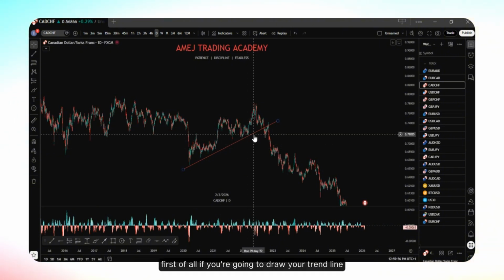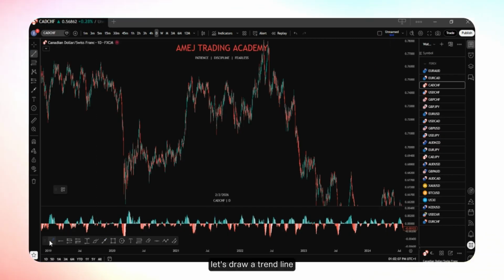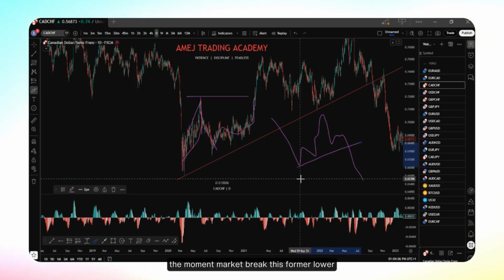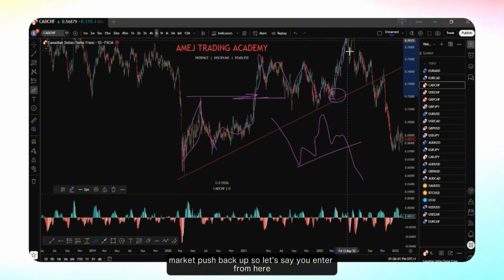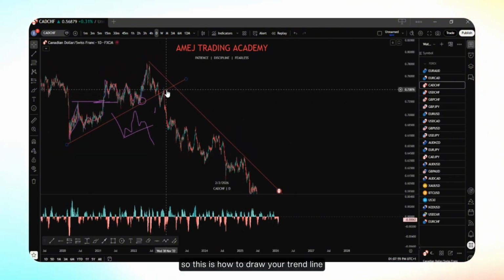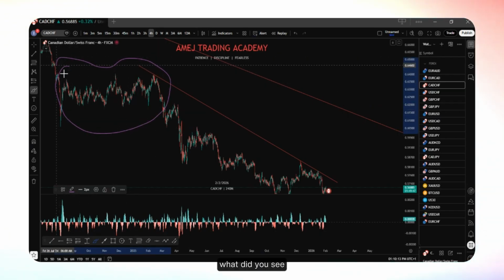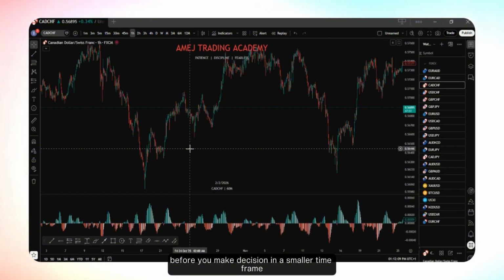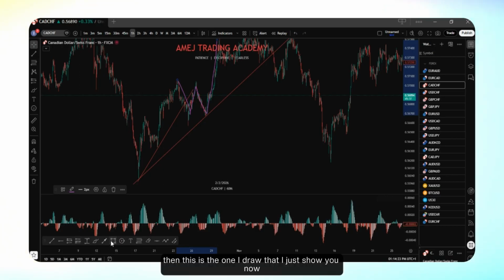MACD + Trendlines: The Ultimate Trend Identification Strategy (Part 1)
Stop guessing the trend. In part one of this series, we’re breaking down how to combine the power of the MACD indicator with manual trendlines to spot high-probability trade setups.

What you’ll learn:

✅ How to properly draw trendlines that actually hold.

✅ Using MACD to confirm momentum before the breakout.

✅ Identifying the "Zero Line" crossover trick.